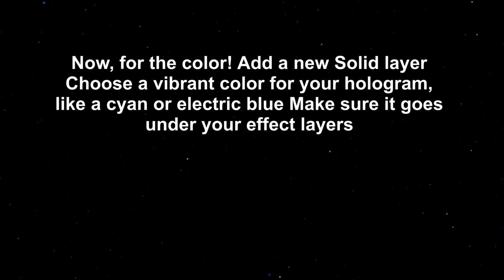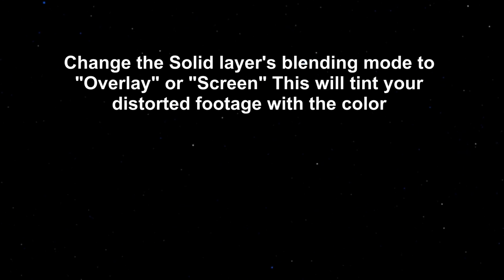How to Make Vfx Hoogram In Adobe After Effects - KevinHowTo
How to Make Vfx Hoogram In Adobe After Effects walks you through creating a hologram. This easy guide will help you create an awesome looking effects.

00:00 Intro
00:12 Importing Media
00:22 Duplicating Footage
00:29 Applying CC Glass
00:41 Adjusting Surface Settings
00:51 Adding Color
01:00 Setting Blending Mode
01:08 Adding Levels Effect
01:20 Adding Keyframes
01:30 Adding Glow and Noise
01:39 Conclusion